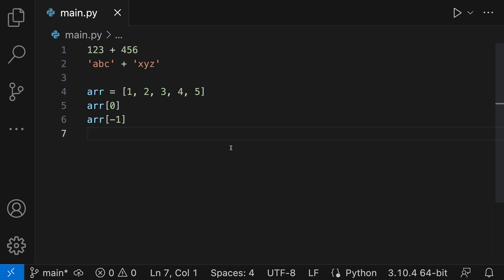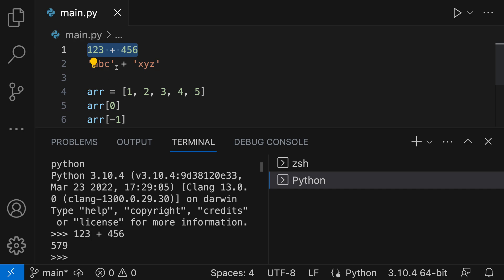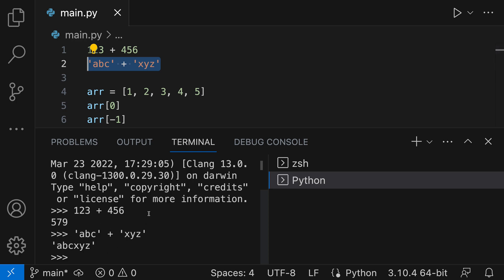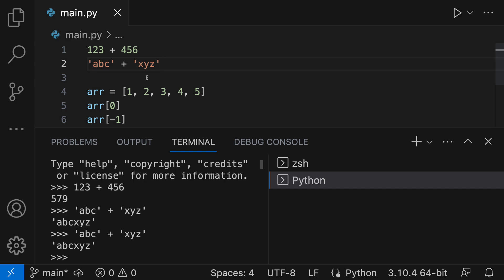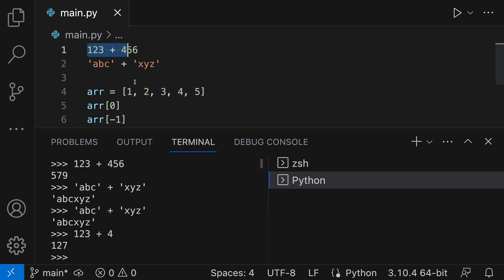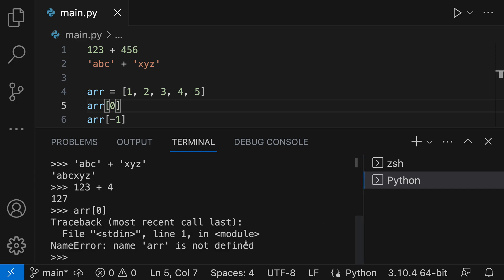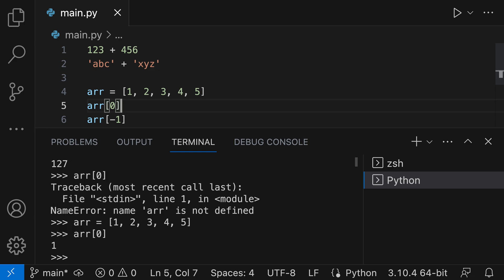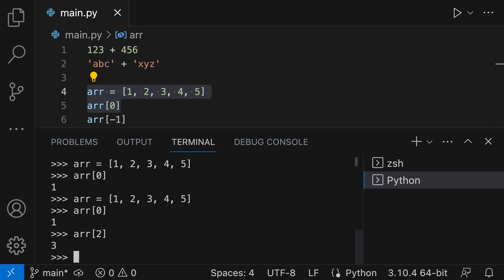VS Code Tips — Evaluating selected Python code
Want to quickly see what a line of Python code evaluates to? With the Python extension installed, just select the code and press shift+enter (shift+return). This runs the selected text (or current line) in a Python REPL that shows in VS Code's integrated terminal